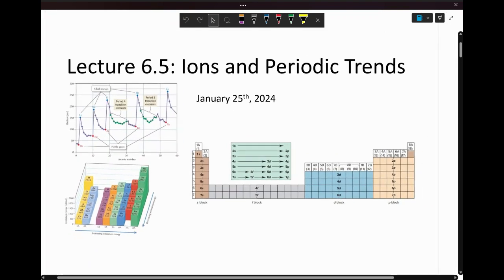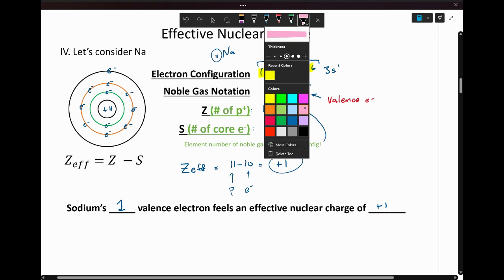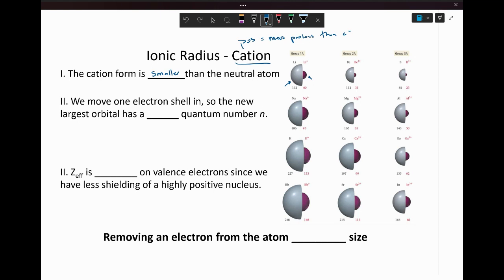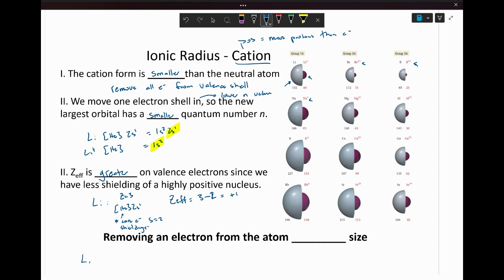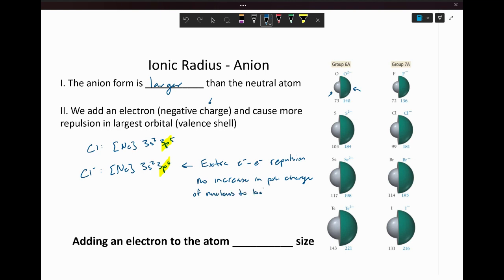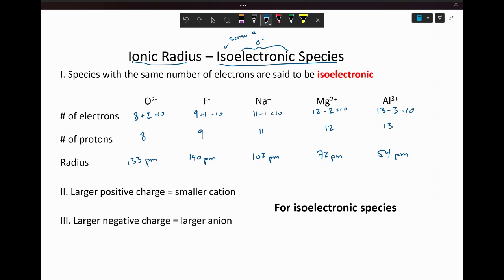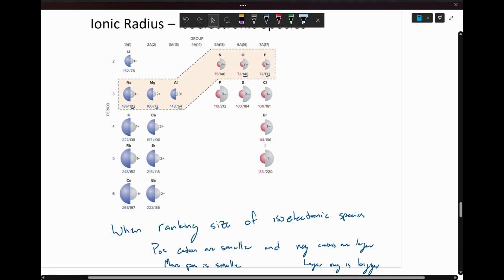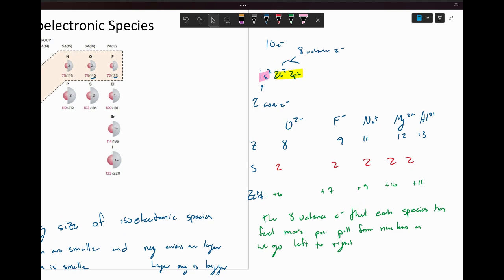Periodic Trends in Ionic Radii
A continued discussion of periodic trends for a introductory chemistry course. Introduces idea of an isoelectronic series and the relative size of ions.